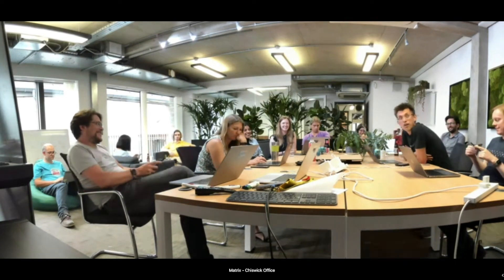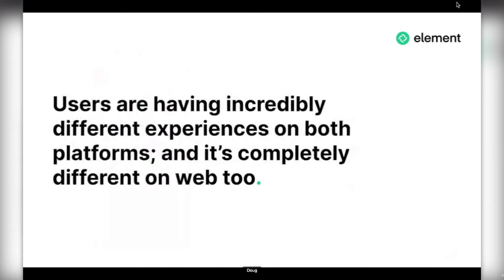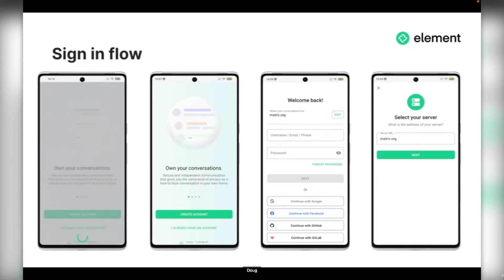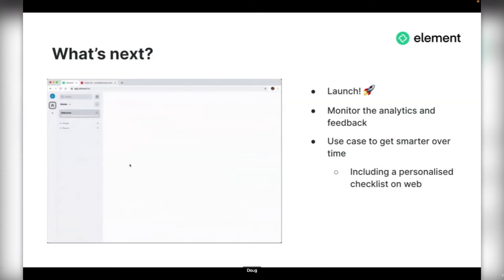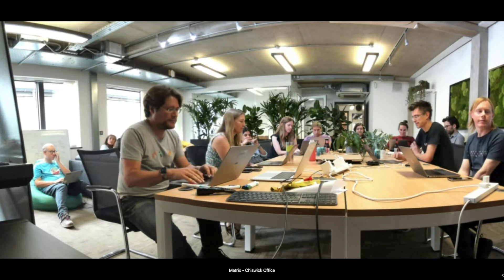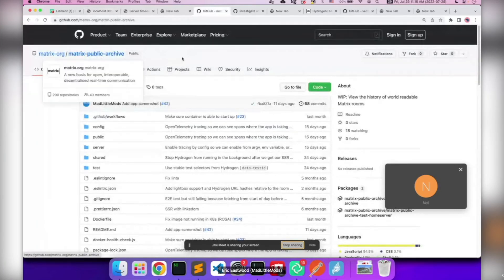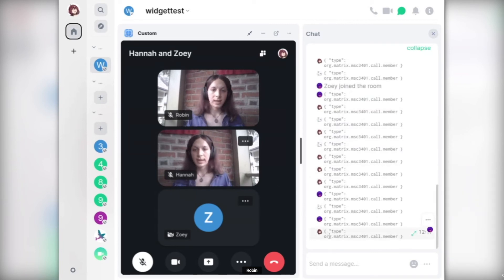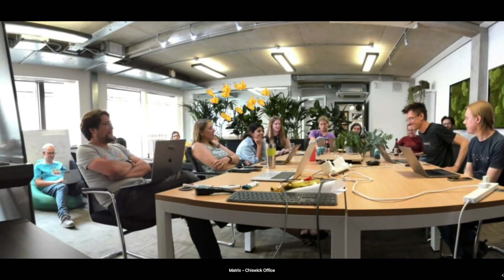Matrix Live S08E04 — Element Demos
Element Demos today, and we can't say which is the most exciting! Le menu du jour is in la description ⏬

00:00 Welcome!
00:40 New First Time User Experience on Element Mobile
07:38 Sliding sync on Element X iOS
09:50 Matrix Public Archive
12:53 Element Call as a widget
15:30 Runtime themes in Hydrogen